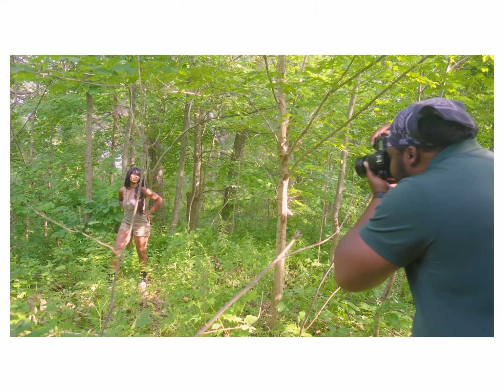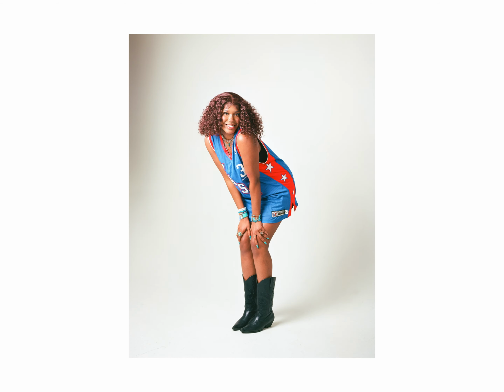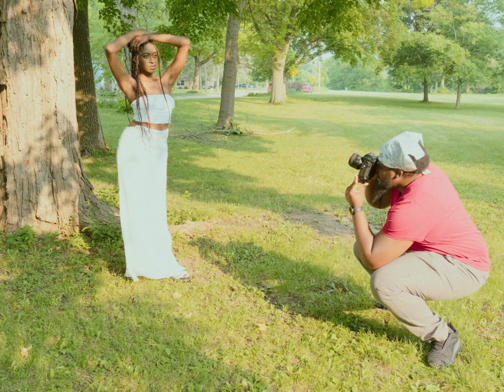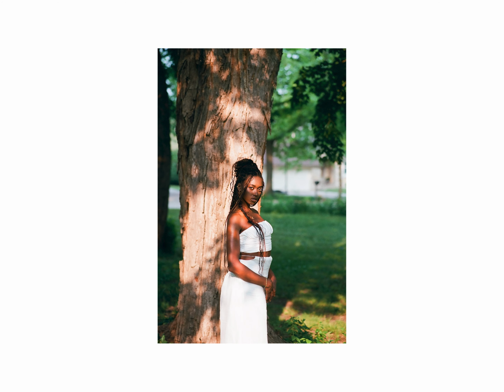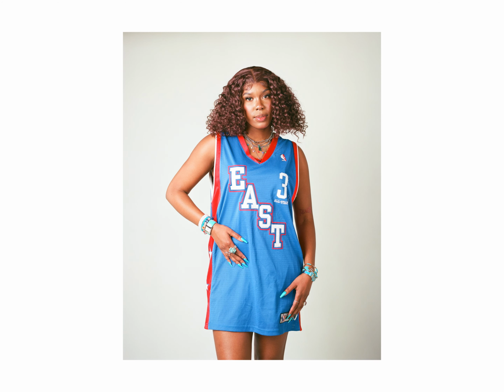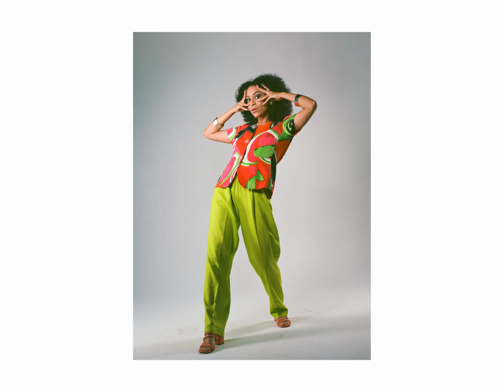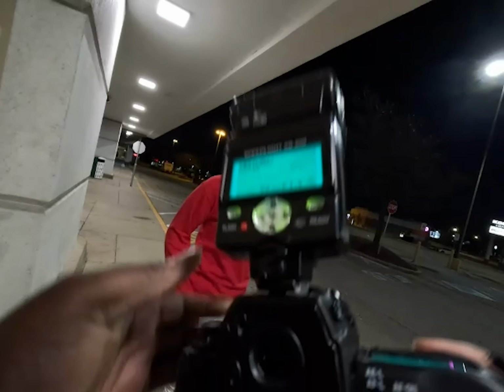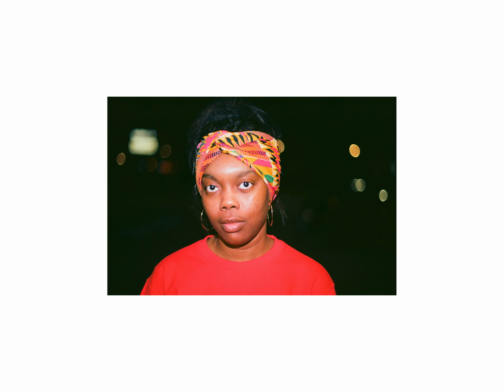I was WRONG about KODAK EKTAR 100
In this video, I discuss my journey with Kodak Ektar 100.